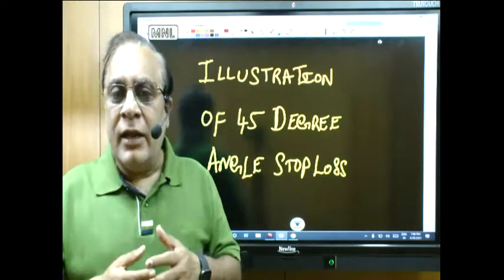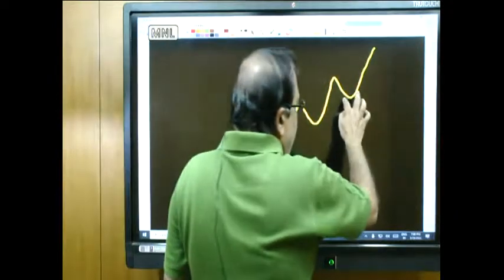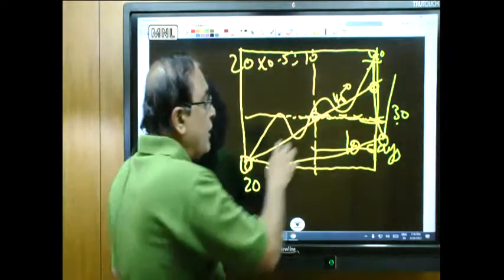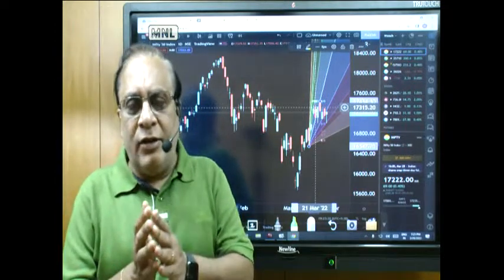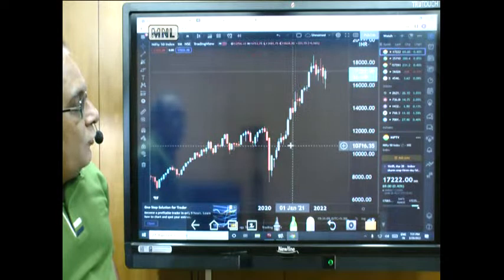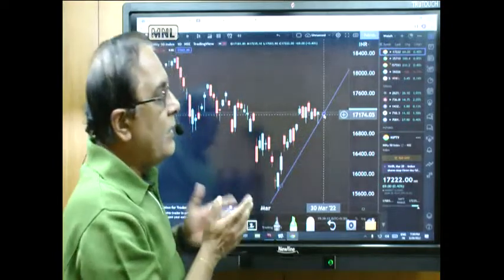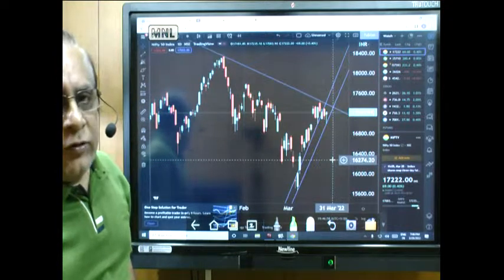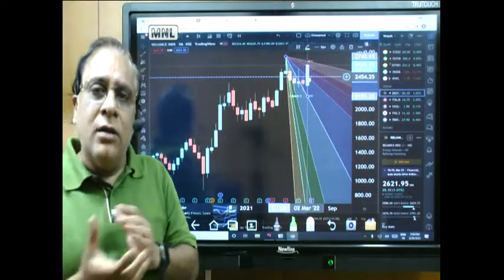ILLUSTRATION OF 45 DEGREE ANGLE STOP LOSS - ENGLISH